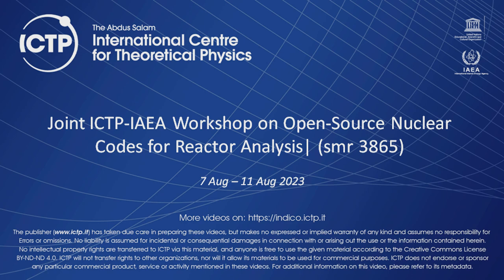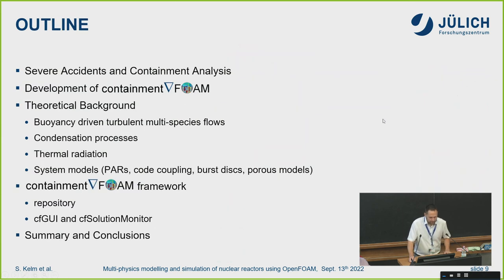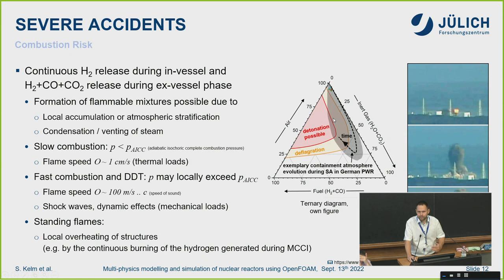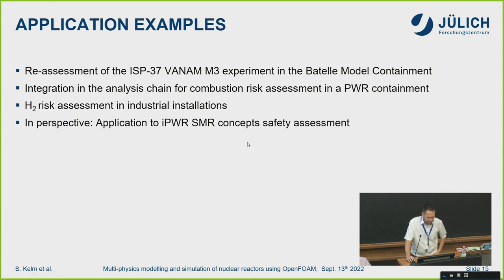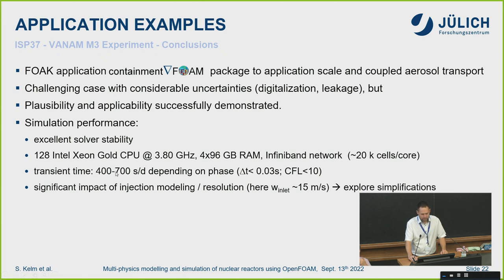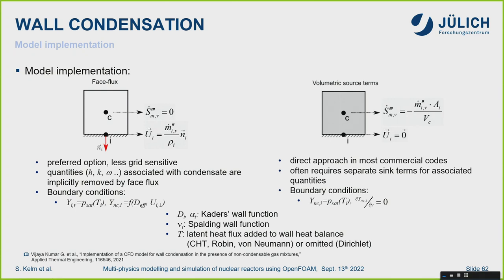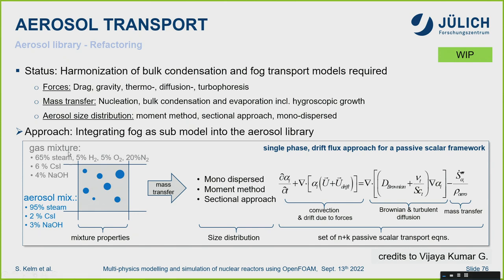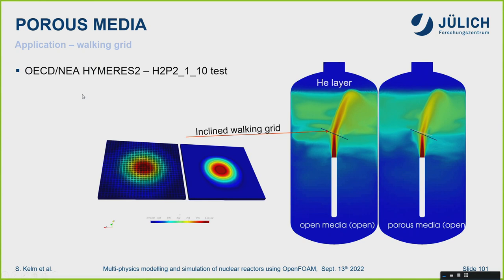Introduction to ContainmentFOAM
Speaker: Stephan KELM (Forschungszentrum Jülich GmbH (FZJ), Germany)
Joint ICTP-IAEA Workshop on Open-Source Nuclear Codes for Reactor Analysis | (smr 3865)

This workshop offers a comprehensive journey in cutting-edge computational techniques for nuclear reactor analysis, providing an in-depth understanding of reactor neutronics, thermal hydraulics and system analysis at different scales. Participants will be led through the essential stages required to conduct engineering-level multi-physics simulations.

The open-source movement is expanding and extending substantial assistance to all nations by using such advantages as lower starting cost, more flexibility in software development, robust community-driven support, and easier license management, without being contractually locked to a single vendor. To aid the progress and implementation of open-source multi-physics simulation tools for the examination of advanced nuclear power reactors, the IAEA has launched the Open-Source Nuclear Codes for Reactor Analysis (ONCORE) initiative, which includes various scheduled events. This workshop will prove beneficial to both developed and developing countries, as it will benefit institutions and individual users alike, by providing research, education, and training opportunities.

Active discussions, group activities, poster sessions and various mixed learning approaches will be used to share knowledge and new ideas between recognized experts in the field of open-source tools for nuclear reactors and workshop participants.

Topics:

General overview, theoretical background and practical exercises will be offered for
• OpenFOAM and its derivatives for CFD simulation of multi-physics and multi-scale problems
• GenFOAM for core thermal hydraulics, neutron transport and structural mechanics modelling
• Offbeat for fuel performance simulation
• Containment FOAM for severe accidents simulation
• OpenMC Monte-Carlo neutron transport
• MOOSE parallel finite element framework for multi-physics, multi-scale simulations
• ARMI Advanced Reactor Modelling Interface